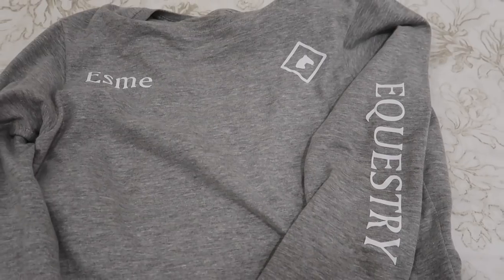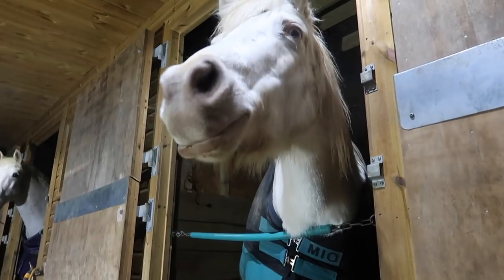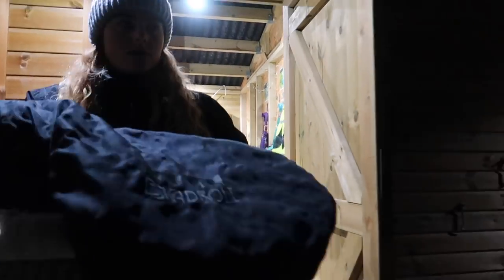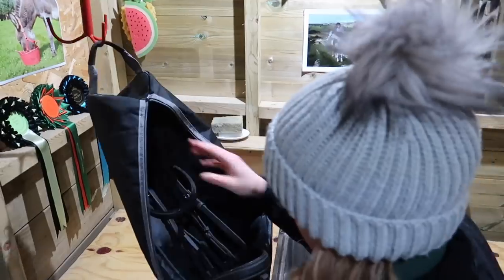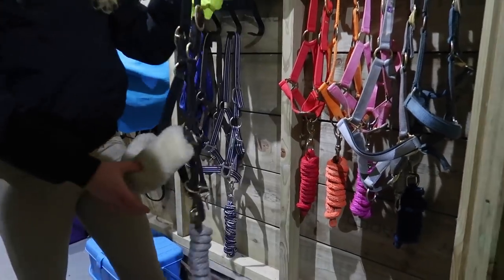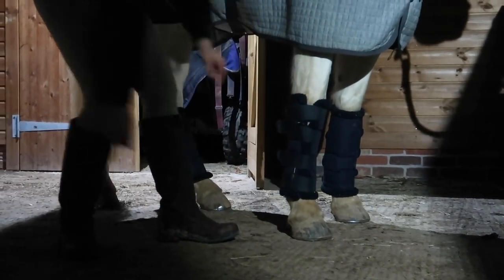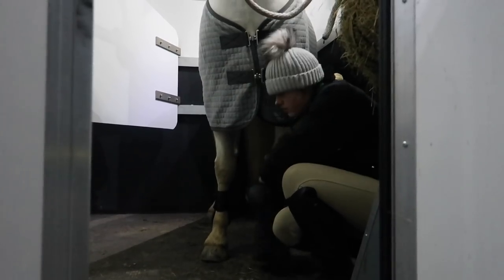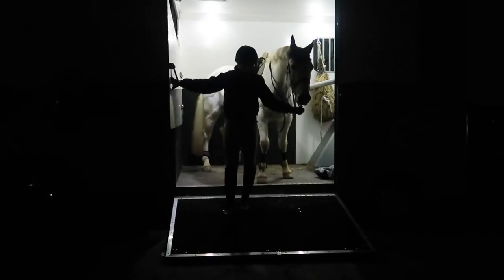Riding at Night | Managing horses in the dark | This Esme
Animals
(Sometimes our guineapigs are featured too)

I am very fortunate to have all these animals in my life and I hope you enjoy my videos :) x